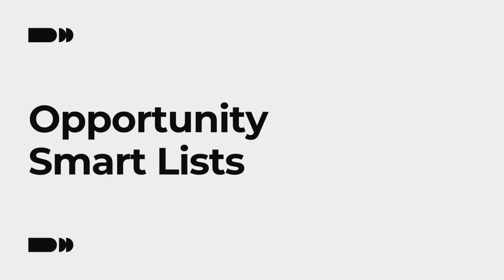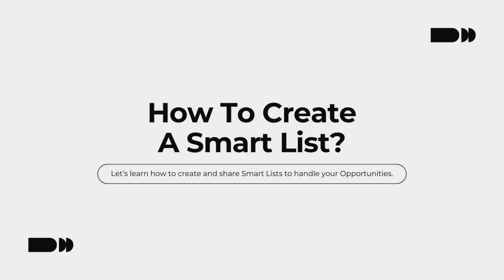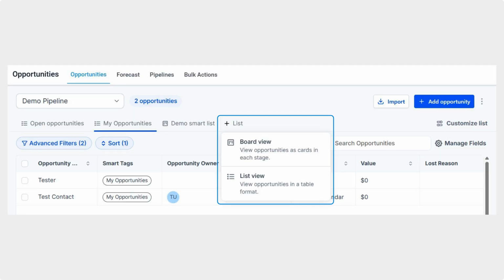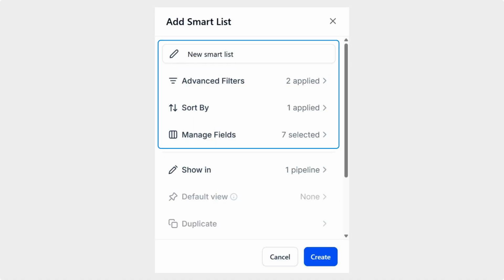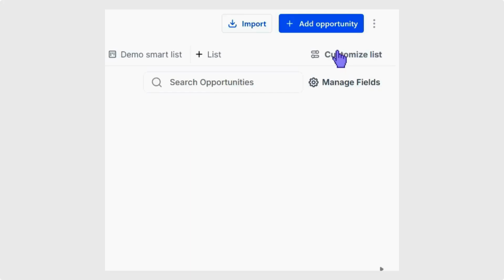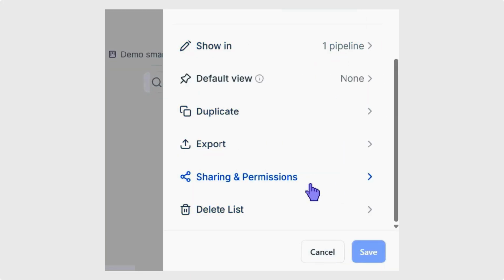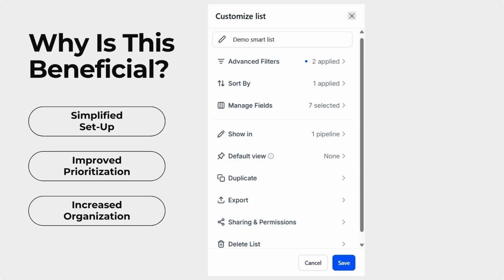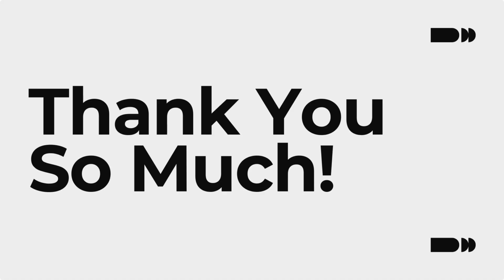Smart Lists in Opportunities: Create Shareable Pipeline Views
Learn how to create a Smart List in Opportunities to keep your most important opportunities and contacts front and center. This step-by-step walkthrough shows you how to build focused views, apply filters and sorting, choose pipelines, and share them with your team. Ideal for sales teams and admins who want consistent, clutter-free pipeline views.

What you’ll learn:
- Create a Smart List from Opportunities using + List, then choose Board view or List view.
- Name your Smart List and configure filters, sorting, and fields to surface what matters most.
- Select the pipelines where the Smart List should appear and click Create.
- Customize the list, then use Sharing & Permissions to share with teammates and control access.

Why this matters:
- Simplified setup: Stop rebuilding the same filters and views. Return to the exact pipeline views you use most.
- Improved prioritization: Standardize opportunity views across users so everyone focuses on the right records.
- Increased organization: Give admins better control over how opportunity views are organized, reducing noise.
- Familiar workflow: Enjoy the same Smart Lists experience you know from Contacts, now available in Opportunities.

Try it now: Open Opportunities, click + List, build your Smart List, choose pipelines, and share it with your team to align on the same focused view.